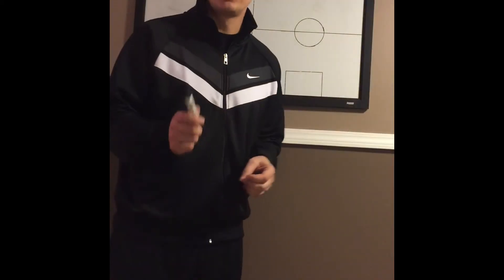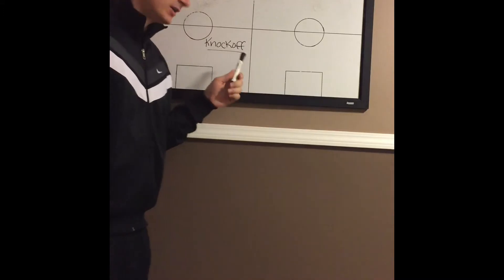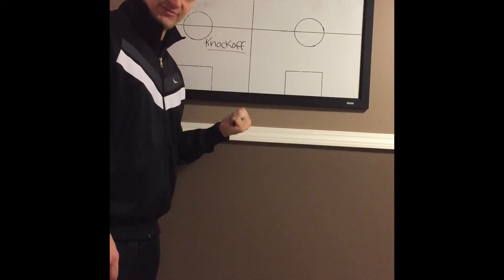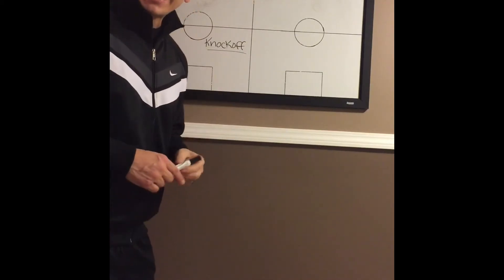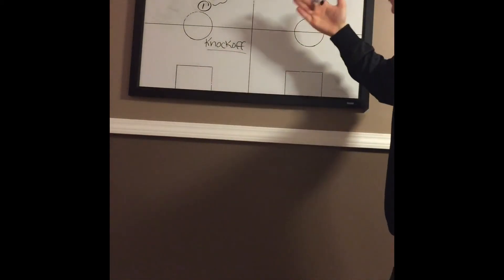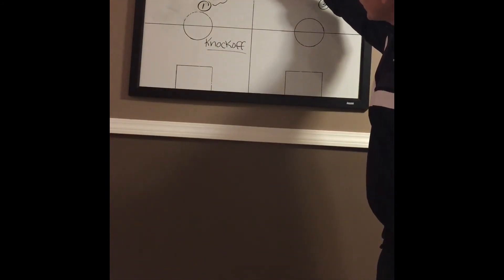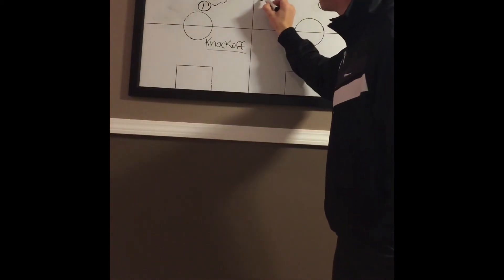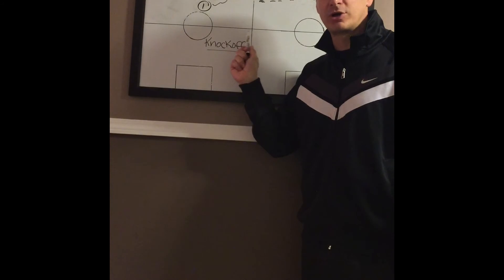ATO Offense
Description